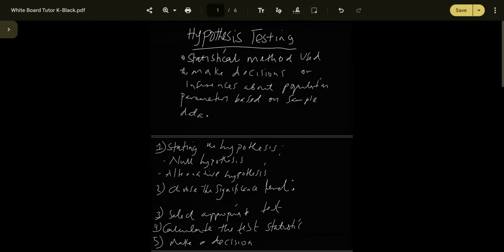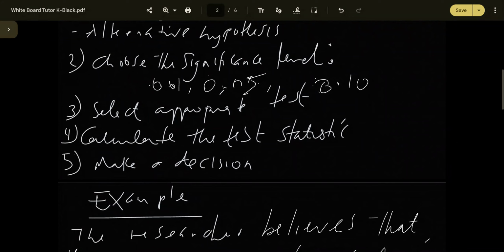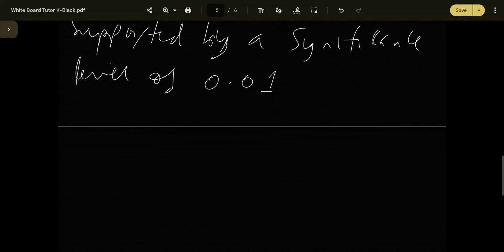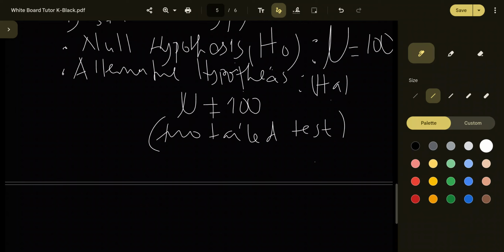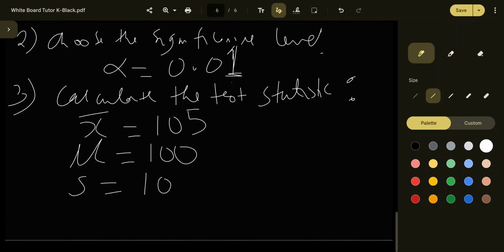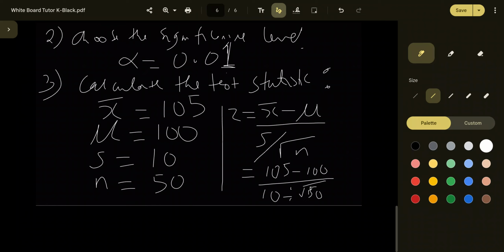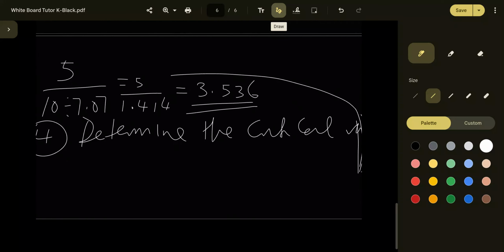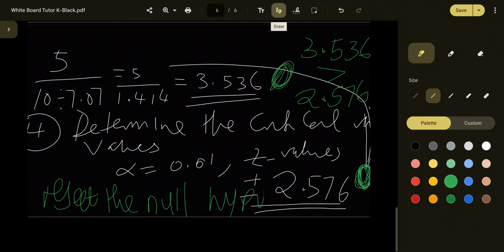HYPOTHESIS TEST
The basics